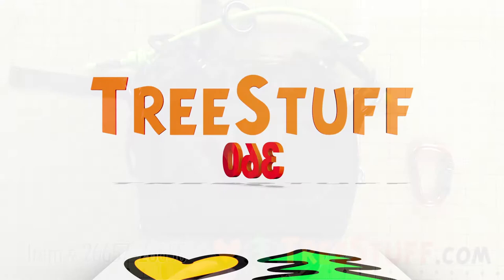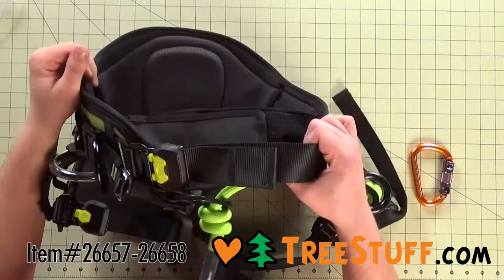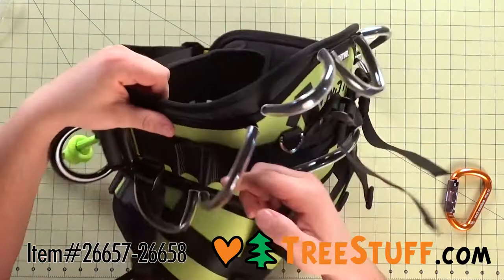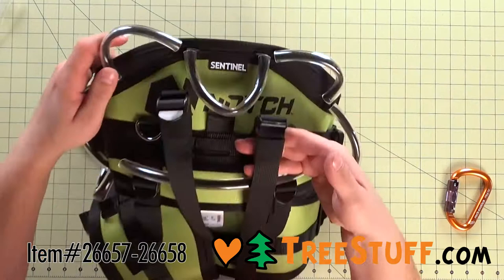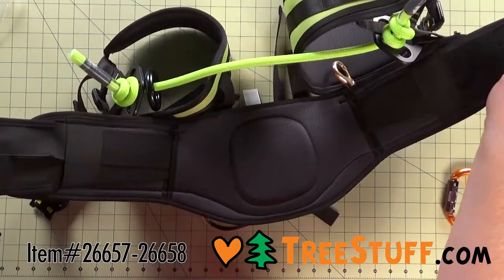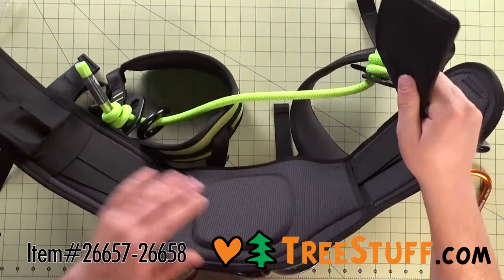Notch Sentinel Harness - TreeStuff.com 360 View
The climbing experts at Notch set out to create the most user-friendly harness on the market and created the Notch Sentinel Saddle. The Sentinel provides all of the features a modern climber needs to be safe, efficient, and comfortable while working at height, with lightweight contoured mesh padding for breatheability, fast and secure thumb friction buckles, and high customization.